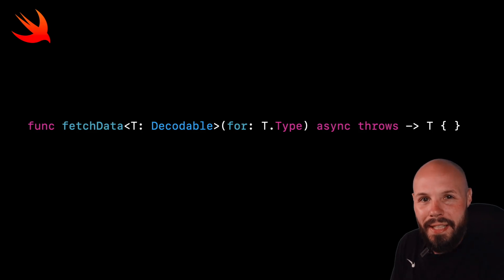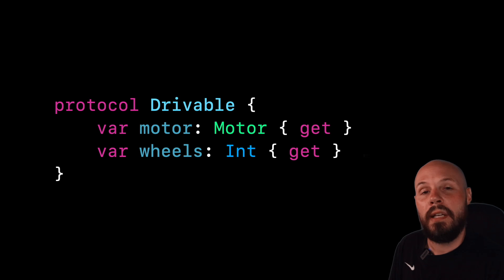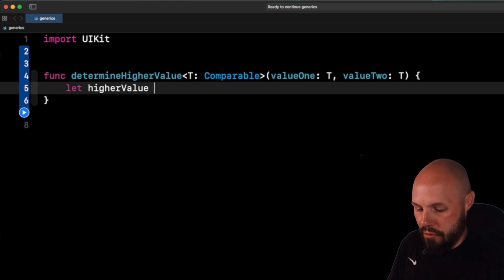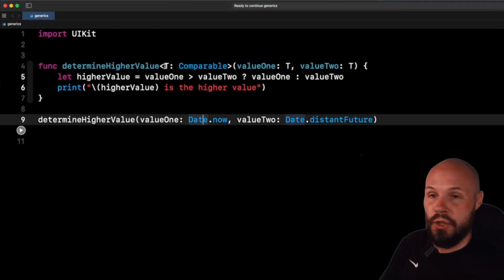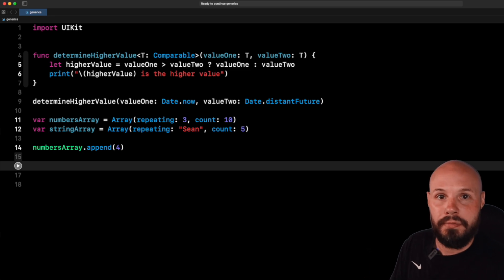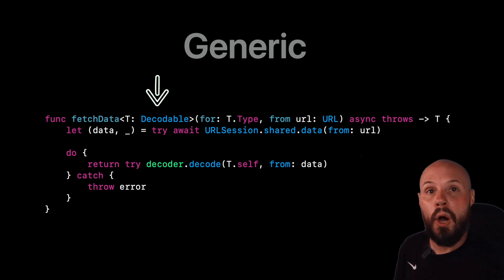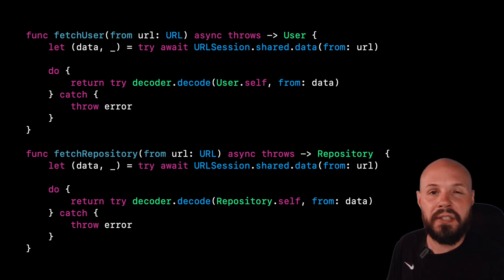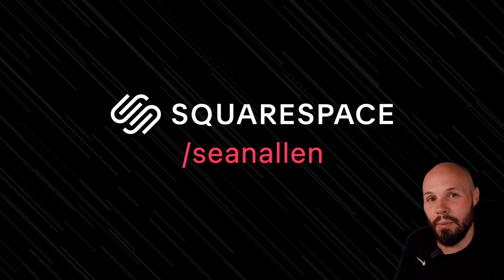Swift Generics for Beginners - Eliminate Code Duplication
Swift Generics provide a general solution in code that can handle various types. In this video I break down the syntax and use cases for Generics in Swift by going through a number of examples (basic and real life). We talk about protocol conformance and single letter variable names. Then I explain why you should be careful with Generics and not use them everywhere in your code.

This tutorial was created using Xcode 14 and iOS 16.

Timestamps:
0:00 - What are Generics?
0:31 - Abstract Example - Code Breakdown
2:08 - Basic Example in Code
4:53 - Generics in Swift Language
6:23 - Real Life Example - Generic Network Call
8:20 - The Generic Balancing Act